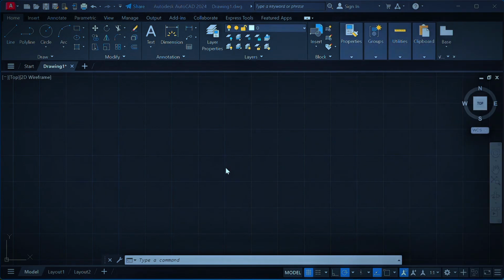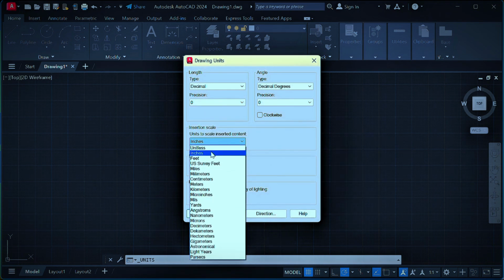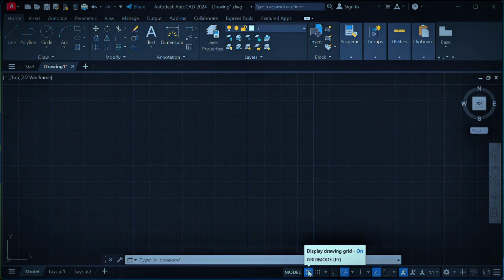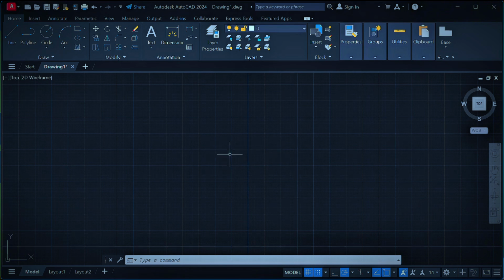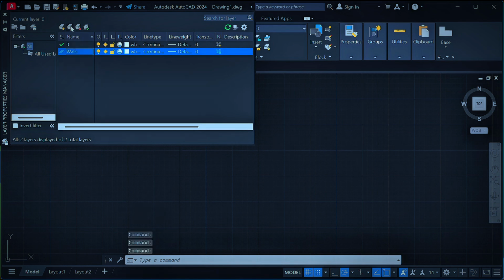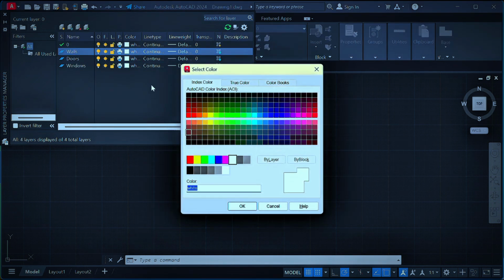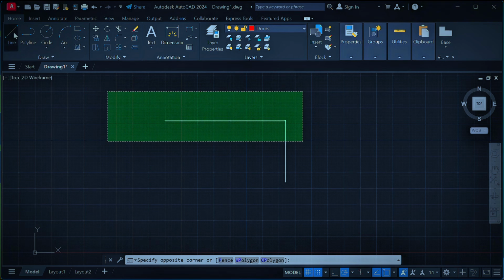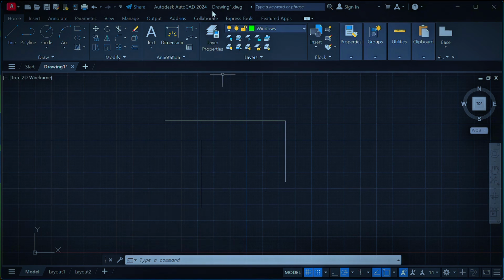AutoCAD Basics: Setup Your Drawing Correctly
Before you start drawing in AutoCAD, you need to set it up correctly.

In this video, you’ll learn the basic AutoCAD setup every beginner must know:
- Units (UN)
- Limits (LIMITS)
- Object Snap (OSNAP)
- Layers setup

If you skip these steps, your drawings can be inaccurate or messy.

Perfect for civil engineering students and beginners.

Let’s build your skills step by step 💪